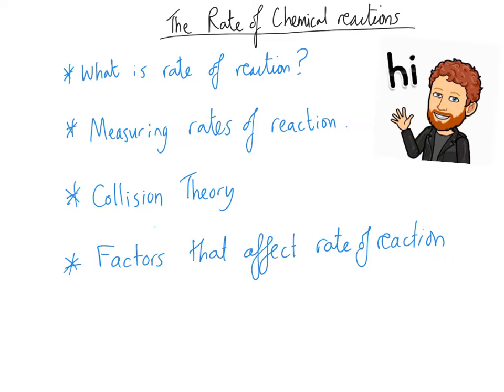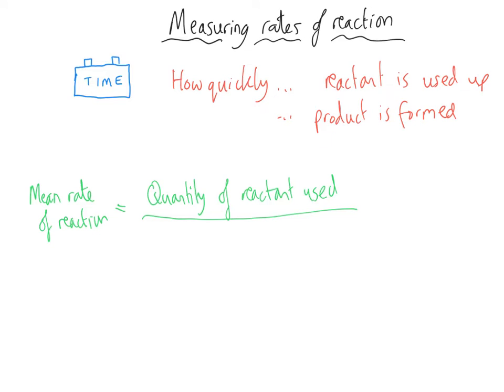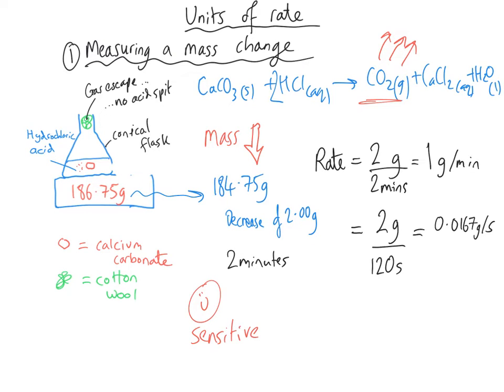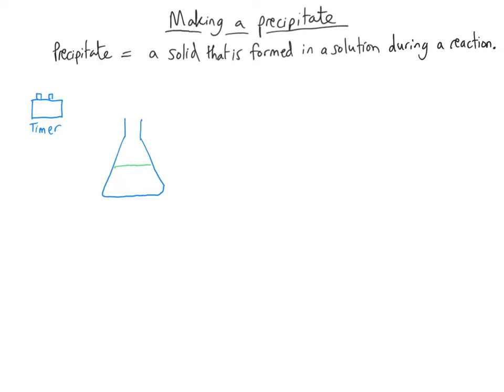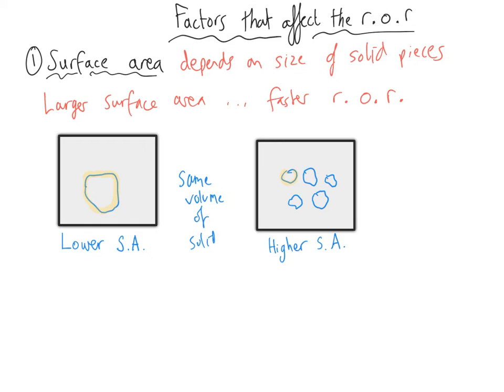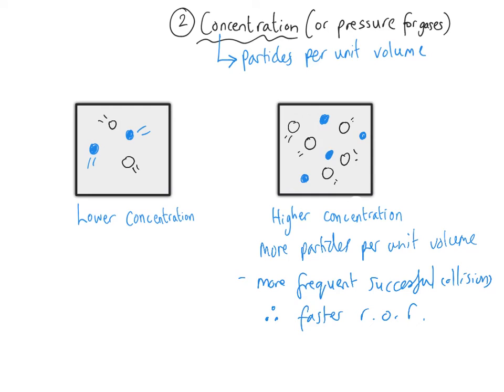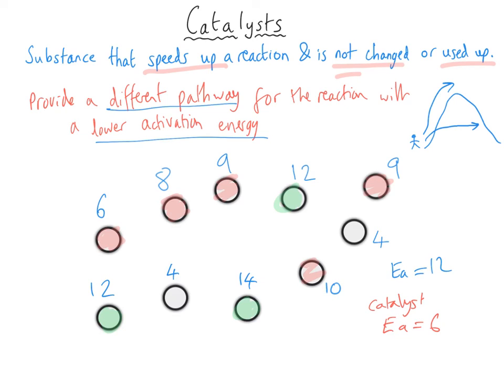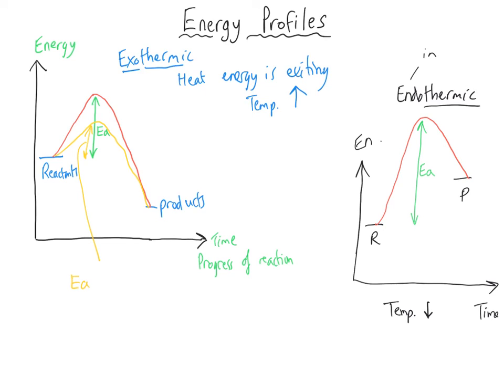Rates of Reaction | Collision Theory | GCSE